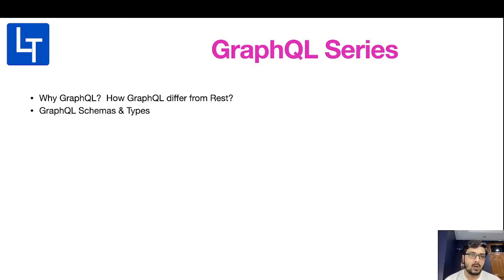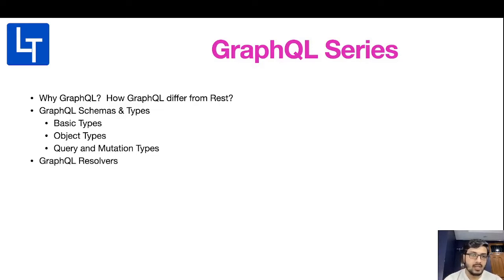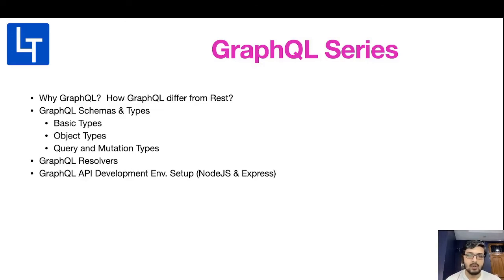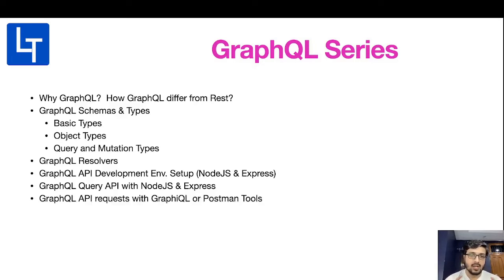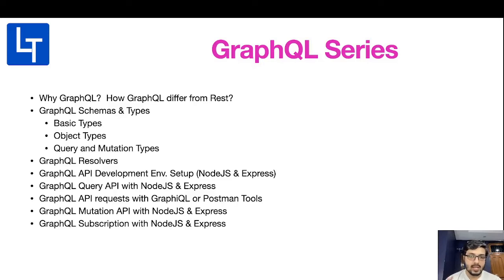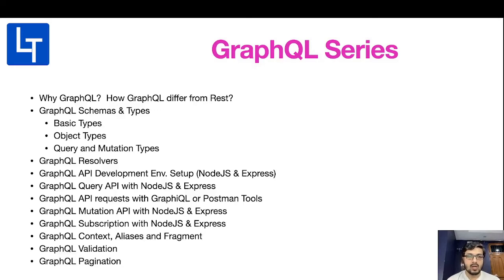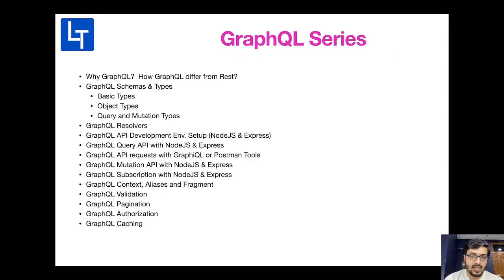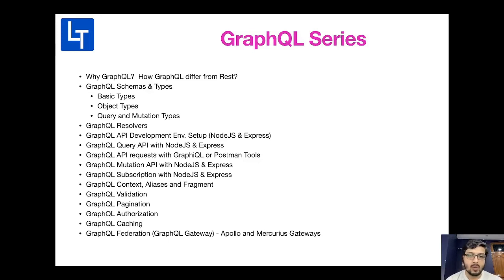GraphQL Tutorial #1: About GraphQL Tutorial Series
A quick introduction of what all, we are gonna cover in the GraphQL Series or Course, ranging from introducing GraphQL, comparing it from Rest API to building GraphQL based Microservices.

It is Beginner cum Advance series.